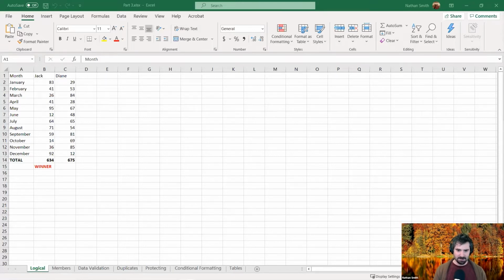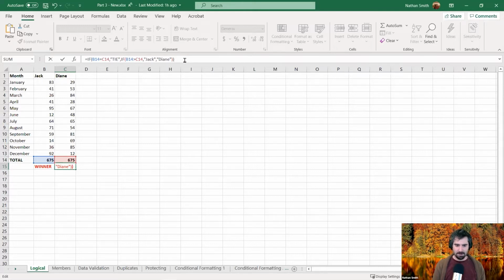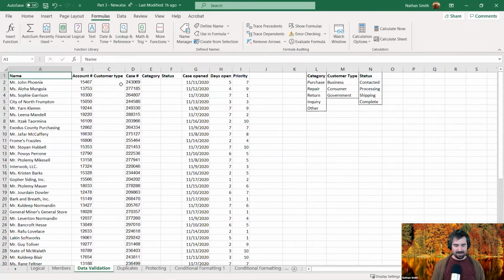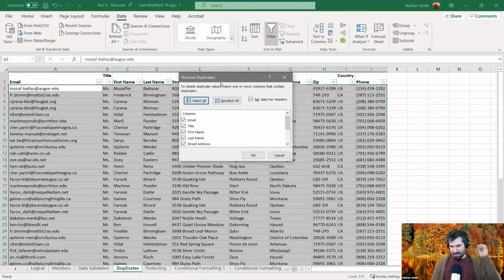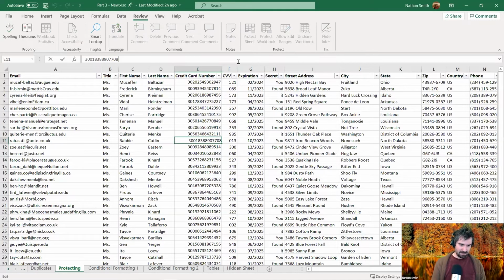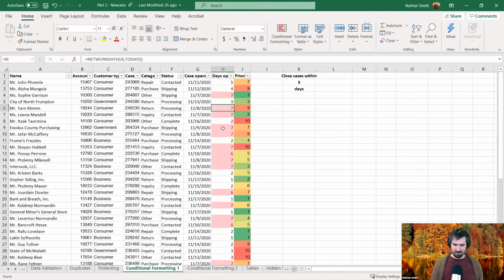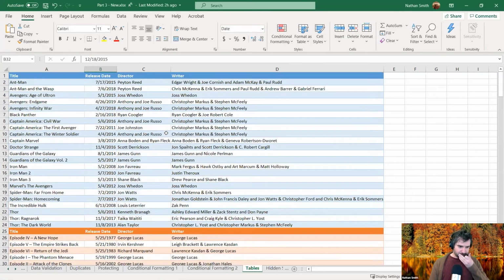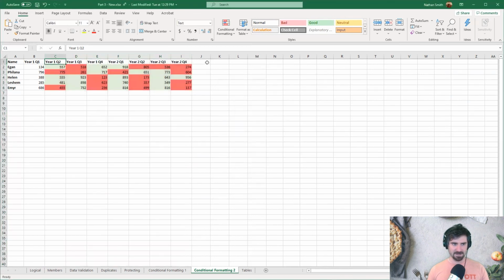Microsoft Excel Part 3: Color-Coding, Logic, and More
If you know a little Excel, you know how to throw a bunch of data into a spreadsheet. But with a little knowledge, you can turn a merely functional Excel workbook into something that’s readable, interactive, and—perhaps—even beautiful! In Part 3 of our beloved four-part Excel course, you’ll find out how to:

- Color-code your data automatically with Conditional Formatting
- Protect your workbook from accidental changes
- Check your work using Data Validation
- Remove duplicate entries in a blink
- Write amazing formulas with logical functions
- And more!

If you attended the class live and just want to see the exercise omitted from the live class, head to this timestamp:

1:31:36

This is the third part of a four-part Excel course. If you'd like to register for upcoming live sessions, visit:

This class was presented live on Zoom 11/17/2020 by CALS Digital Literacy Specialist Nathan Smith.